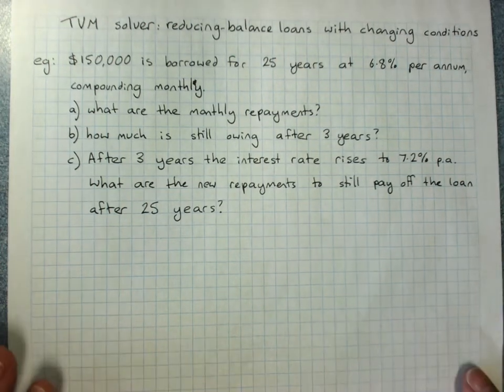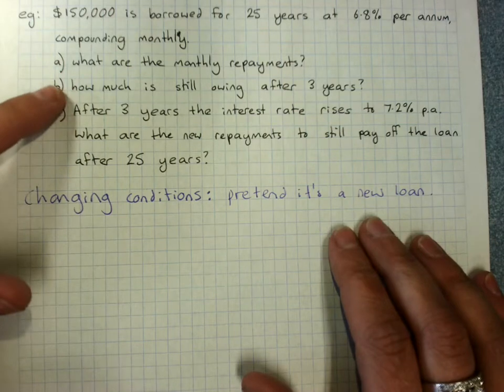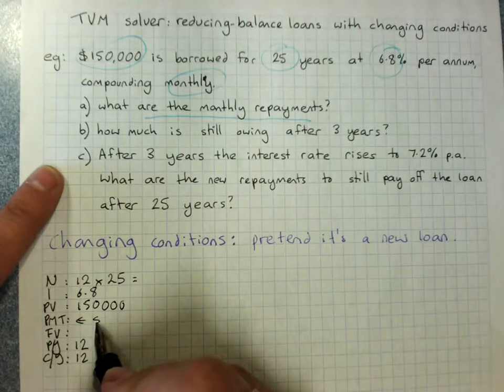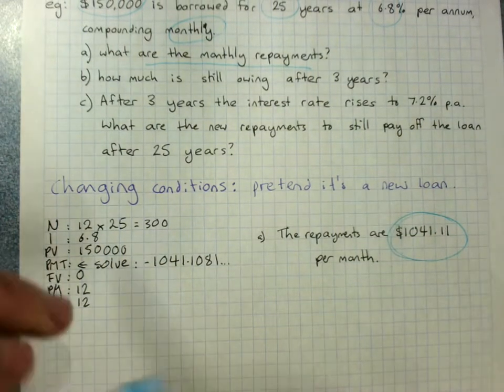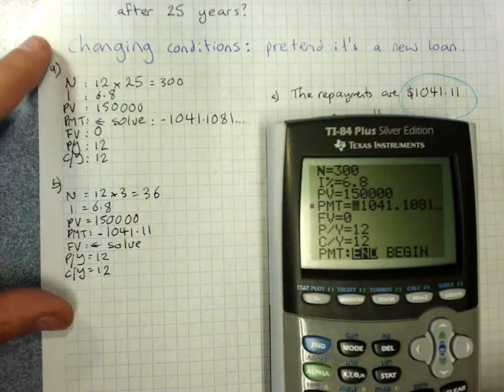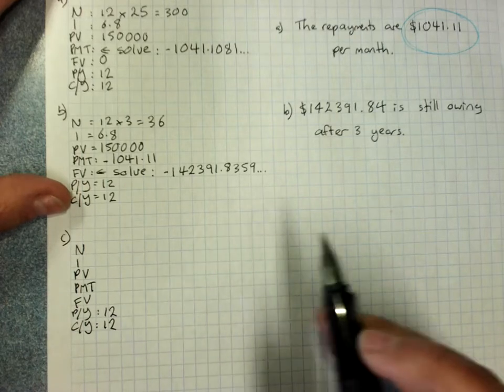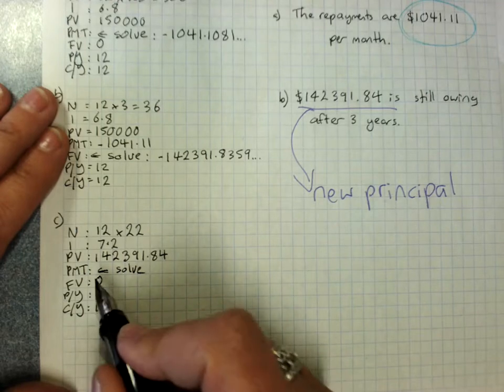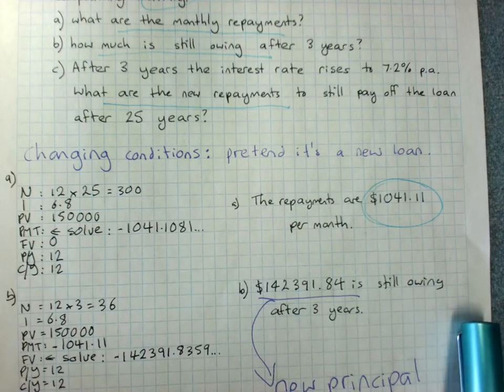TVM Solver: reducing-balance loans with changing conditions